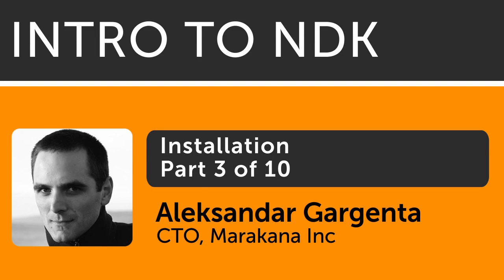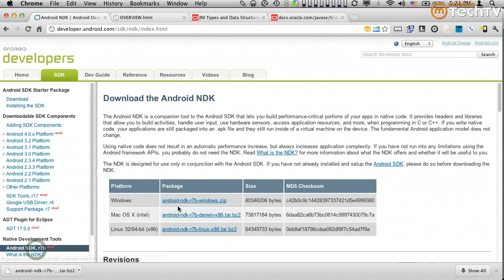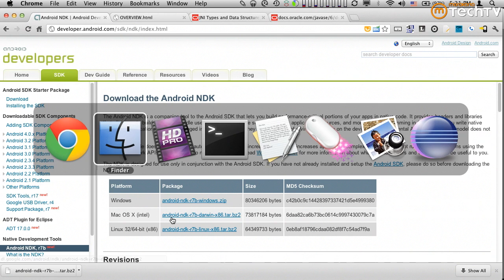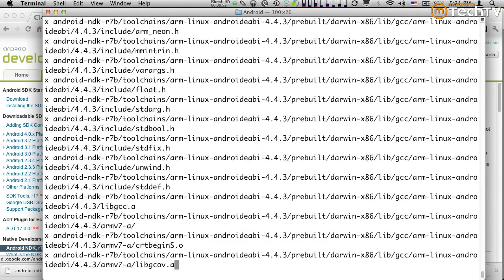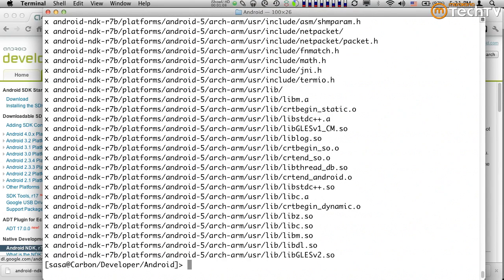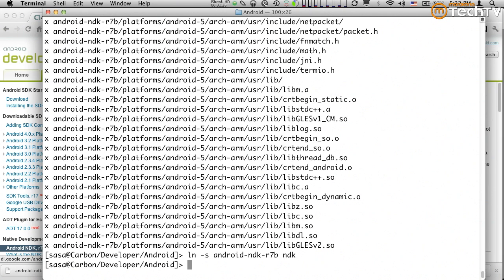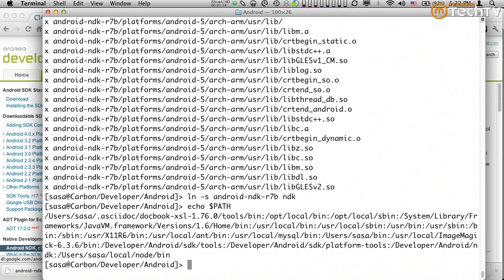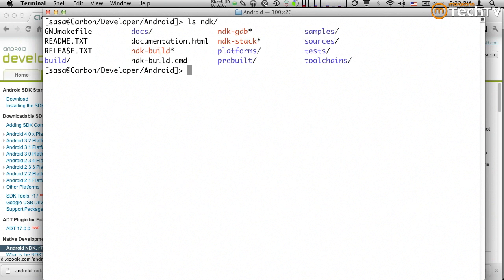Intro to Android NDK - 03 - Installation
Part 3/10

While most Android apps are written in pure Java, Android's Native Development Kit (NDK) enables us to access code written in C/C++ via Java Native Interface (JNI). This is often done in the name of performance, or to take advantage of existing legacy code-base.
In this tutorial, we will see what NDK is, why we would use it, and build a simple application to see how to get started.